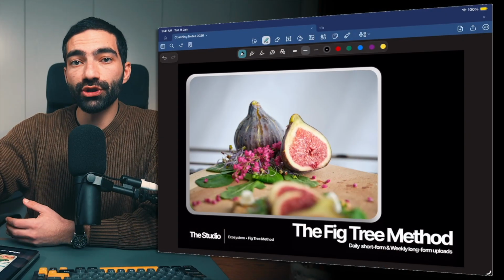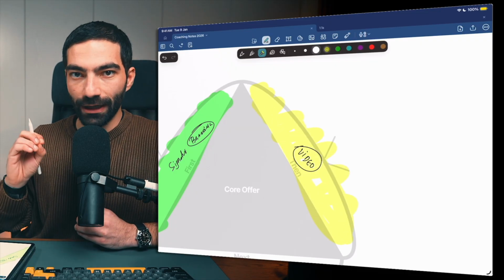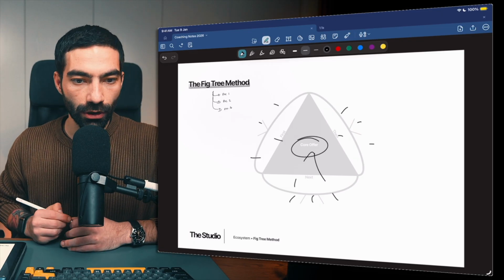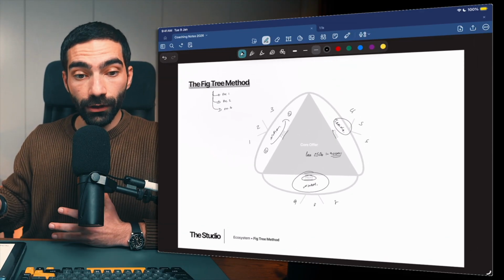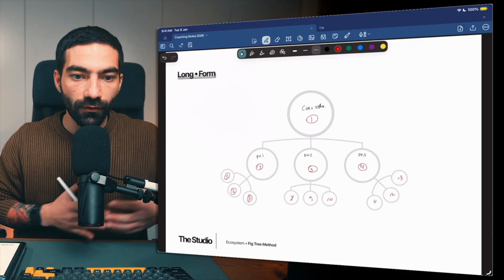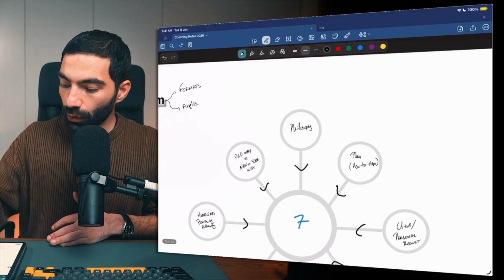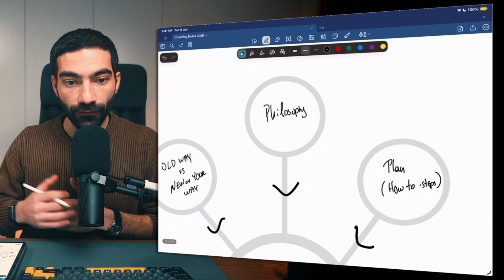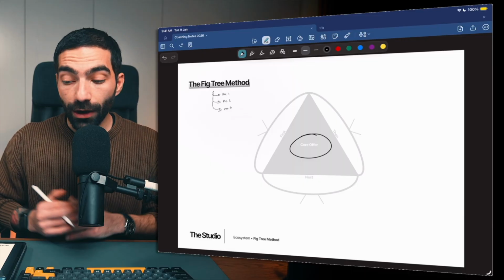The video-ecosystem that gets clients coming to you (pre-suation on easy mode)